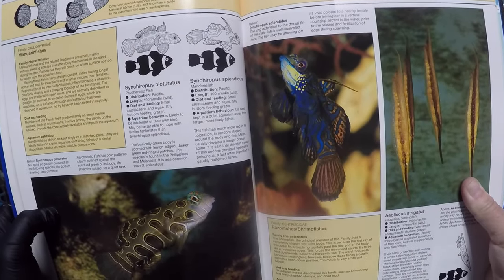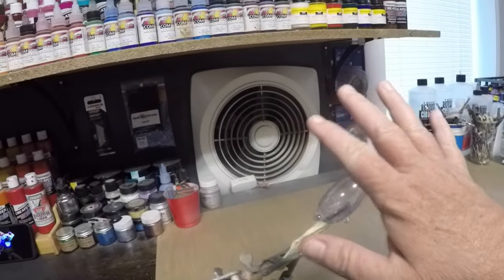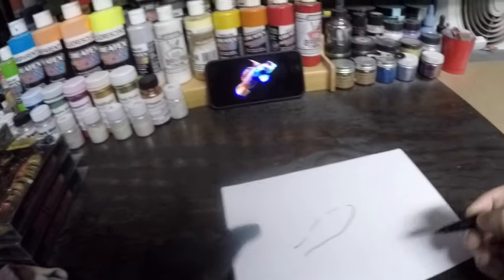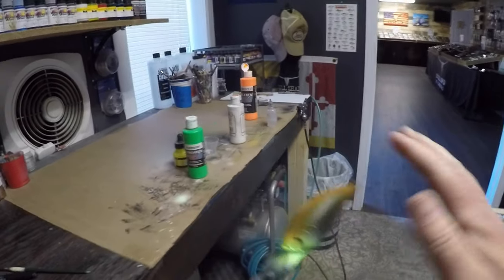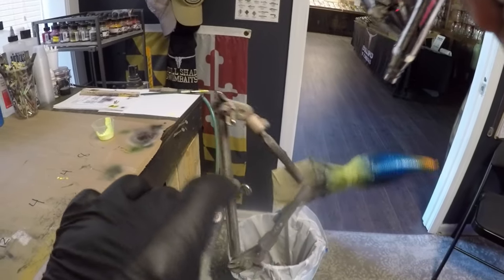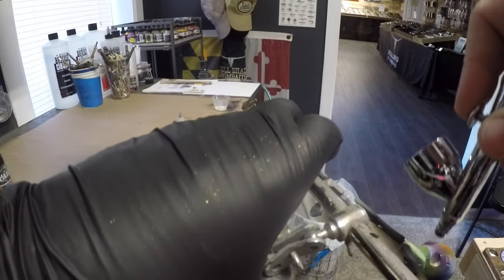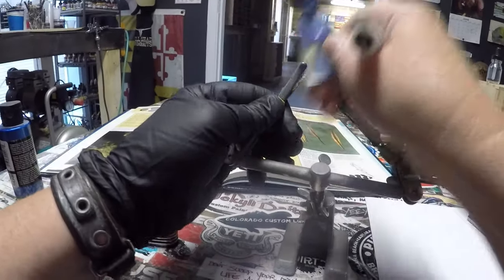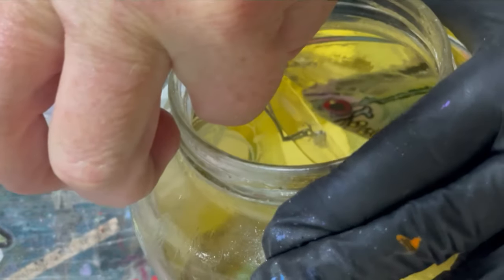Aquarium Series SALT Session: Mandarin Fish (CAN I FIGURE THIS OUT???)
Using inks and acrylic markers to detail a complex pattern can add a new twist to custom lure painting. Thanks as always for spending a little time on the channel. I appreciate all of you! Cheers and happy casting - Jen at JBCo.

Respirators:
3M (Large)
3M (Small)